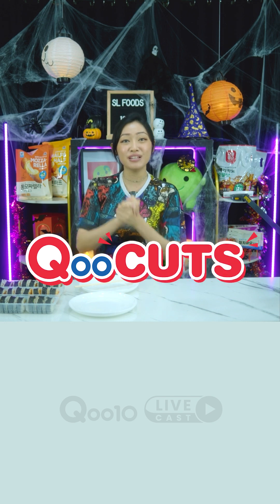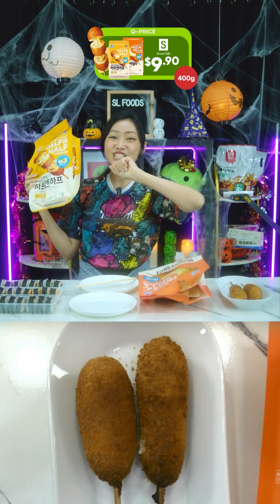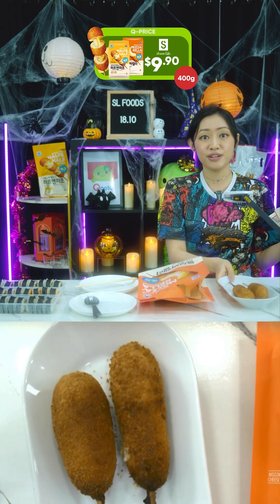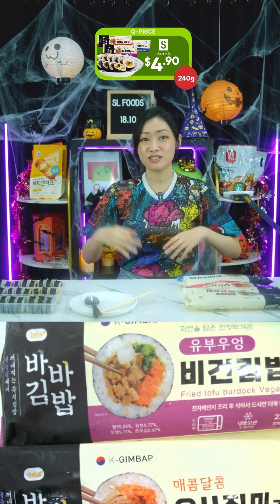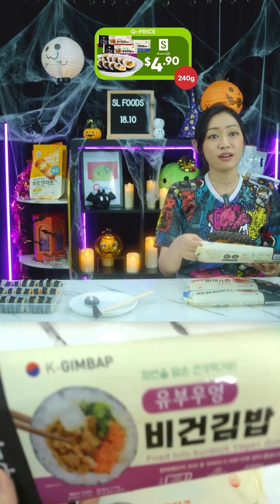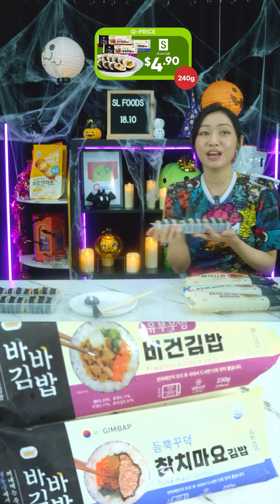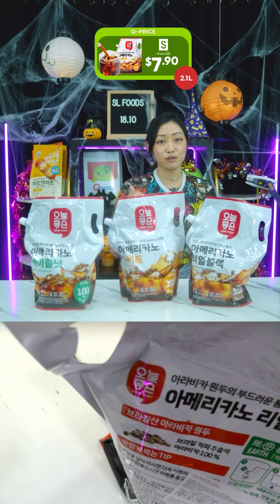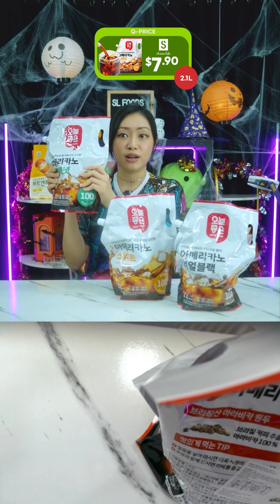Qoocuts SL Foods: It's A K-Food Wave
[Sajo] Crispy Mozzarella Cheese and Fish Sausage Corn Dog (400g-5 Pcs)

[BABA] Gimbap (Tuna Mayo/ Dried Squid/ Fried Tofu and Burdock) - 240g

[LotteMart] Good Today Americano Coffee - Real Black/ Sweet/ Hazelnut 2.1L - Korean